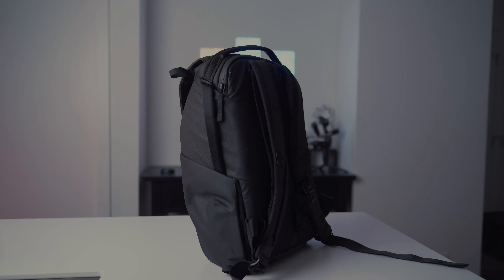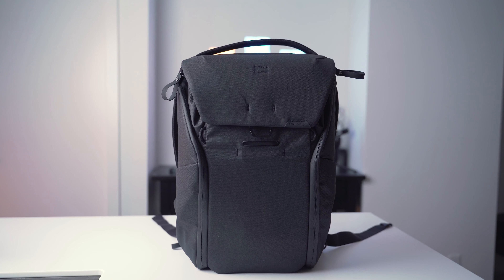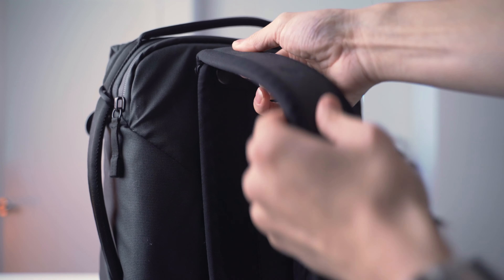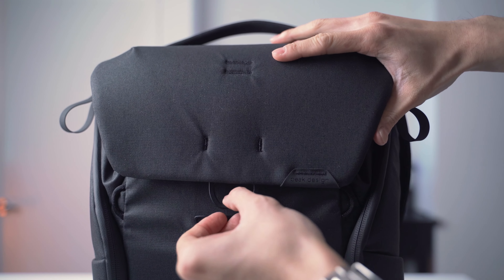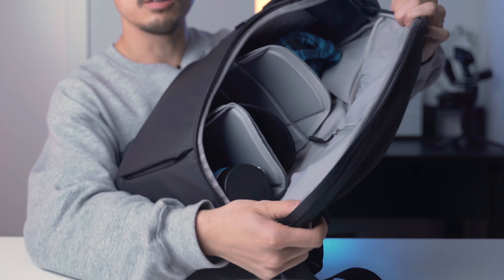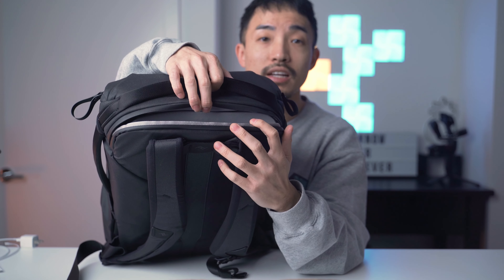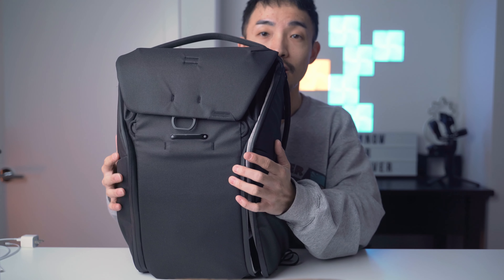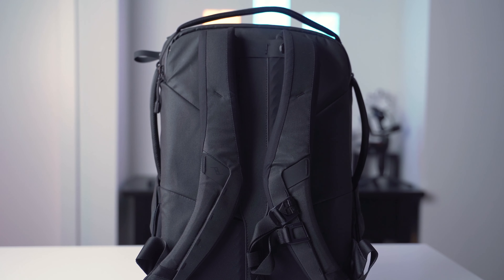V2 Peak Design Everyday Backpack 20L Review | Your Whole Studio in One Bag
In this video we will look at the new Peak Design Everyday backpack to find out if you should get it. We will focus on the most important pros of the the Everyday backpack that we like and the cons that we think the backpack can do differently. Watch this video before you decide to click the buy button. I literally fitted my entire interview setup in the backpack!

Let us know if there is anything we can do better and it will be much appreciated! Thank you for supporting us!

Peak Design Everyday Backpack 20L V2
Peak Design Everyday Backpack 20L V2 (Canada)
Peak Design Everyday Backpack 20L V2 (UK)

Sony A7III
Sony A7III (Canada)
SmallRig Camera Cage
SmallRig Camera Cage (Canada)
SmallRig Double Ball Arm
SmallRig Double Ball Arm (Canada)
Neewer LED Studio Light With Batteries (US):
Neewer LED Studio Light With Batteries (Canada):
Canon EOS
Rode VideoMic Pro
Rode VideoMic Pro (Canada)
K&F Concept M-8 Wireless Lavalier Mic
K&F Concept M-8 Wireless Lavalier Mic (Canada)
Nanoleaf Rhythm Smarter LED Light Panel
Philips Hue White & Colour Ambiance
iPad Pro 2018 11 -inch
Apple Pencil 2nd Gen
Stickers Pack on my iPad
Stickers Pack on my iPad (Canada)